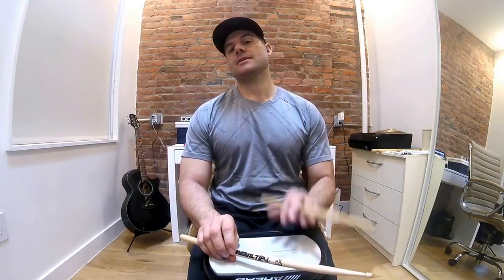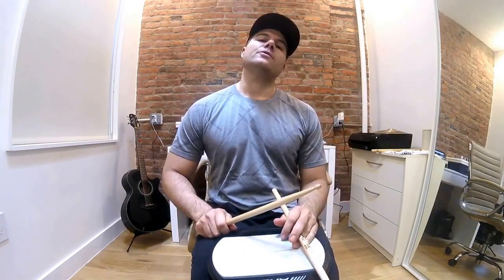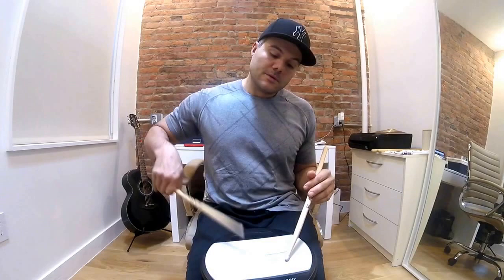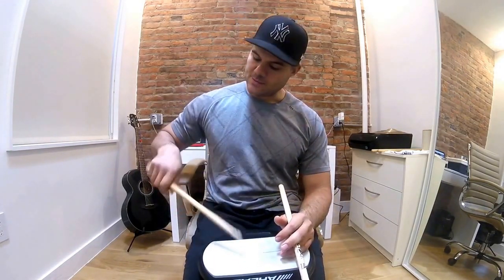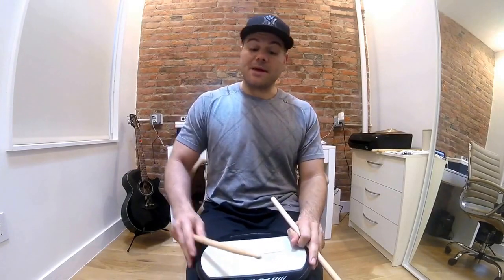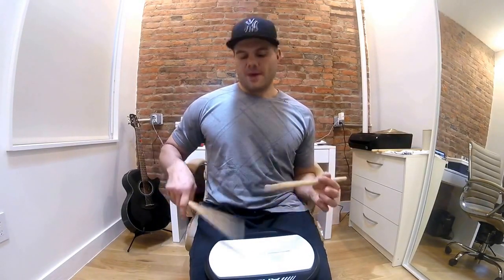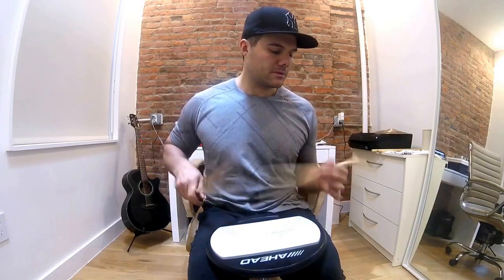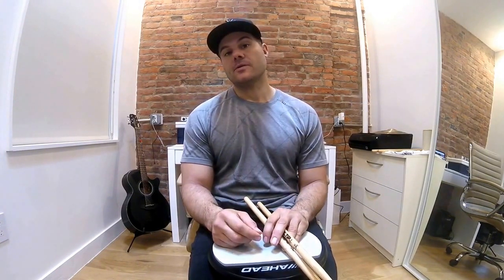Interlacing Moeller Strokes - Drum Lesson by Freddy Charles